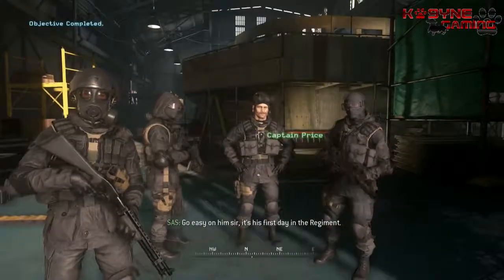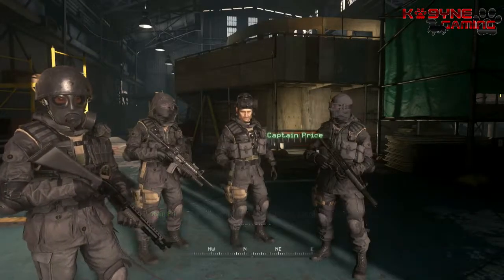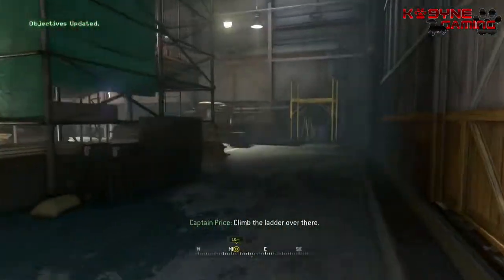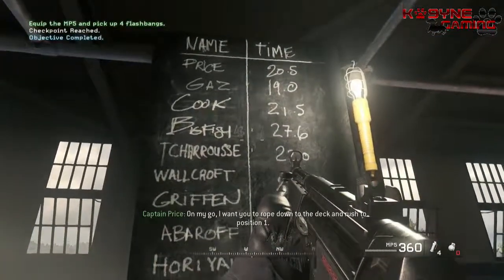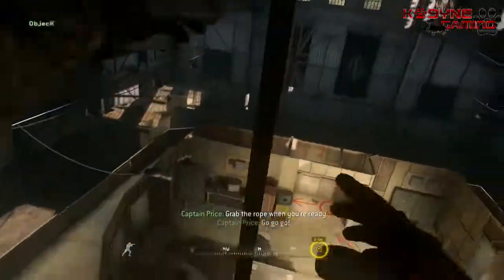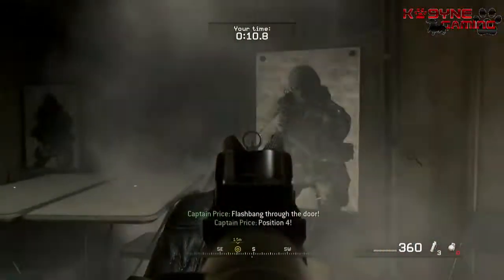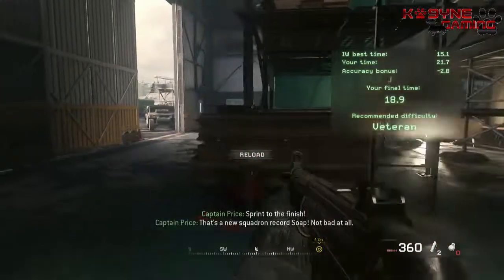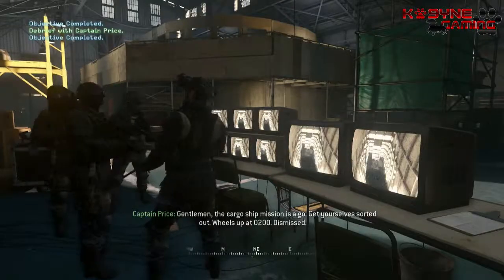Call of Duty Modern Warfare Remastered (PS4) - Walkthrough Part 1 - F.N.G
The world's gone to hell, and we have to train a fresh new guy from Selection. Let's see how he does in the cargo ship drill.

Part 1 of Call of Duty Modern Warfare Remastered Walkthrough.